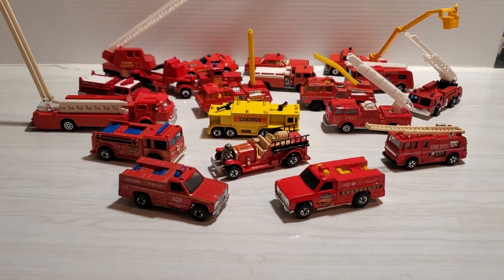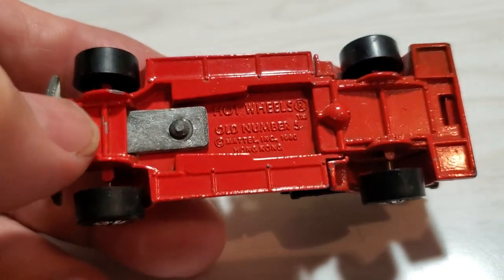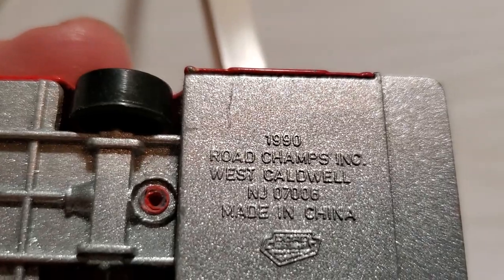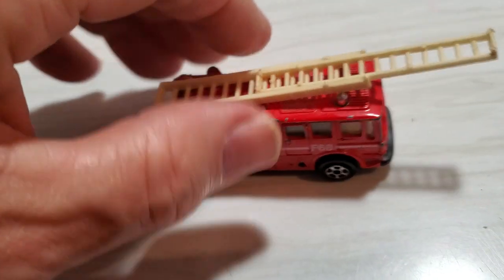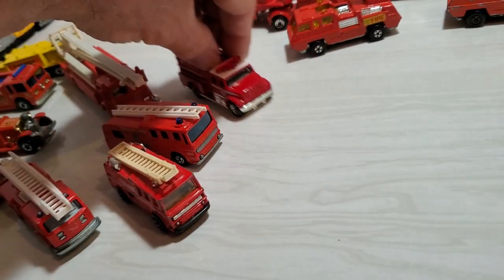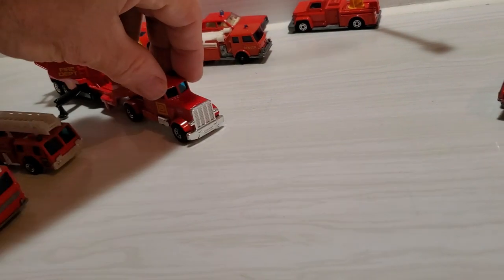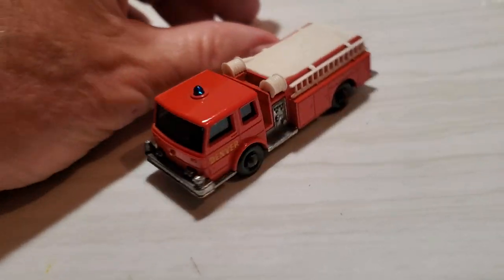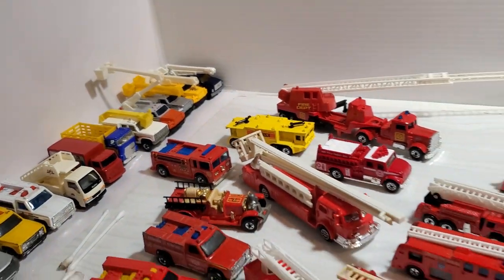Truckin' Tuesday. 🔥🔥🔥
Here's a collection of fire trucks I've found over the years since I started collecting, '88.
Matchbox are my as you see in the video.